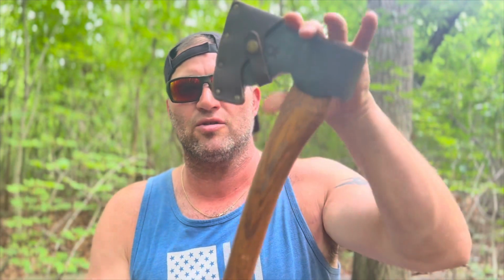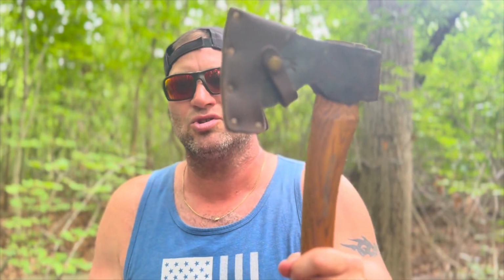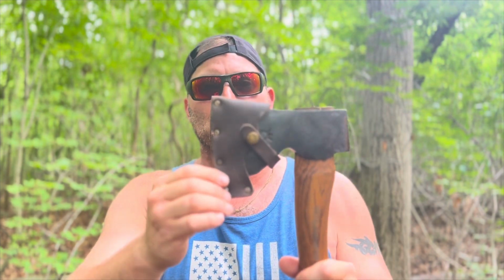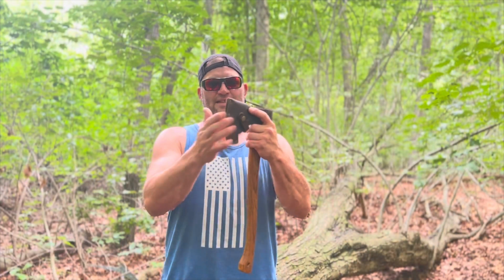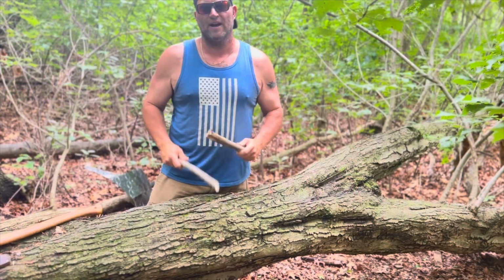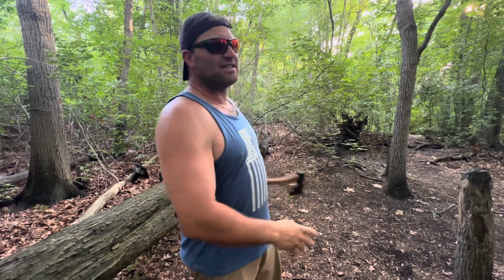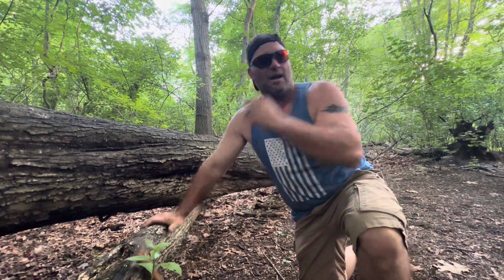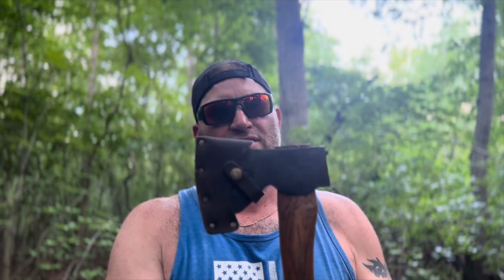How to safely use your Axe!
The most used bushcraft tool in your kit is your Axe!
Today I show you some cool techniques I recently learned  @coalcracker  to safely use your Axe.

00:00 Introduction
00:58 Axe anatomy!
01:23 Learning from accidents
03:29 using your axe safely!!
08:08 Thanks for watching!!